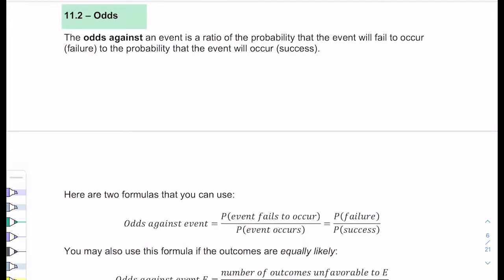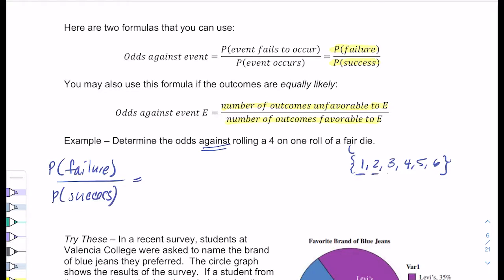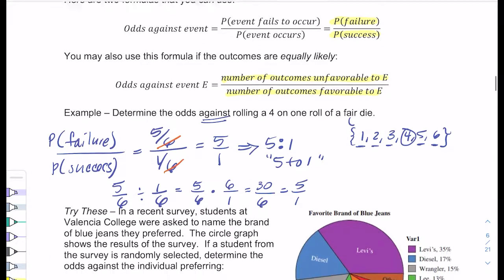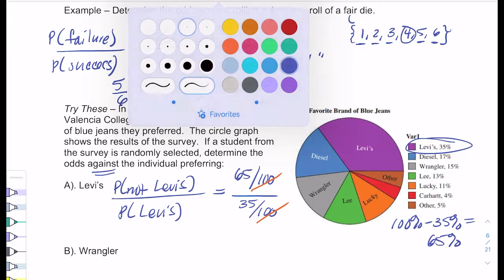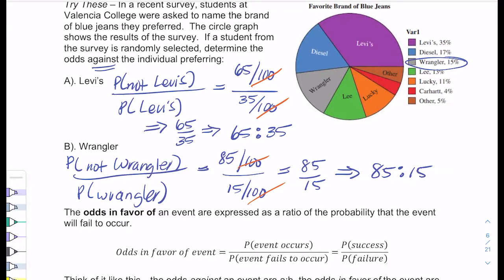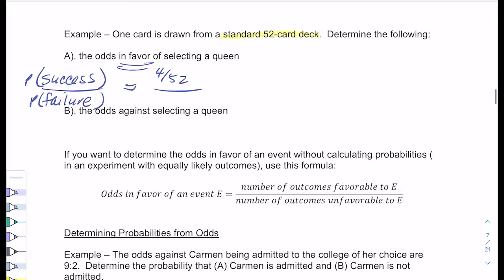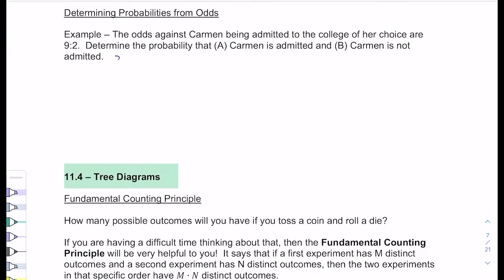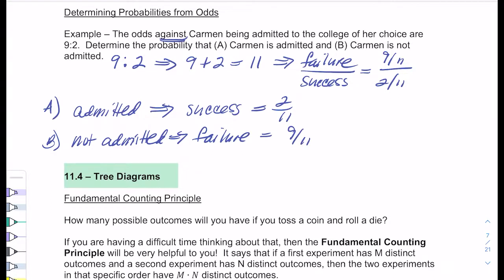Chapter 11.2 Odds